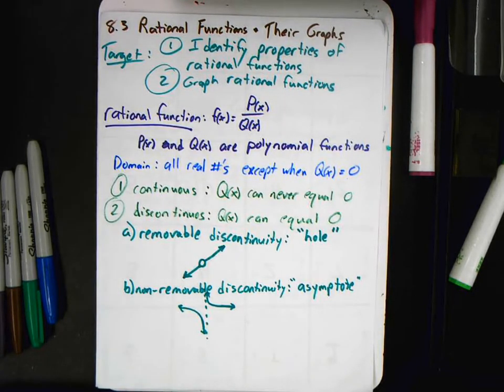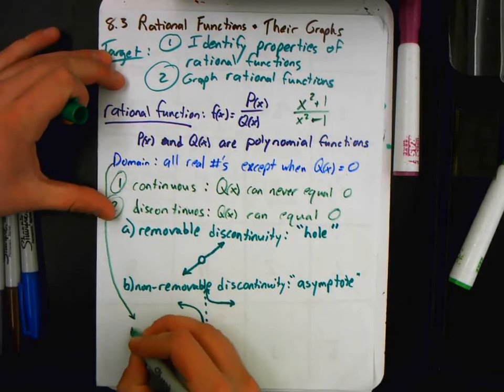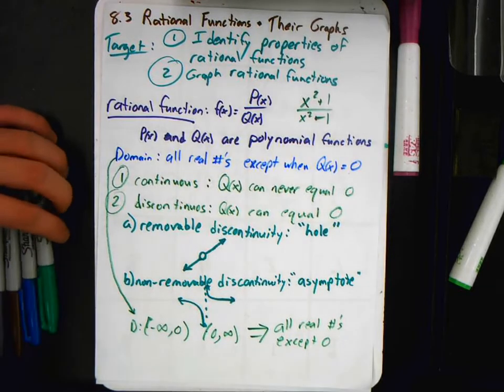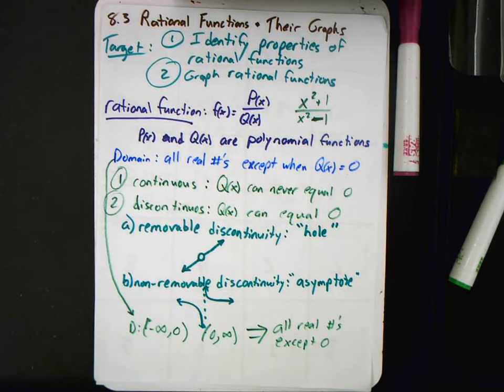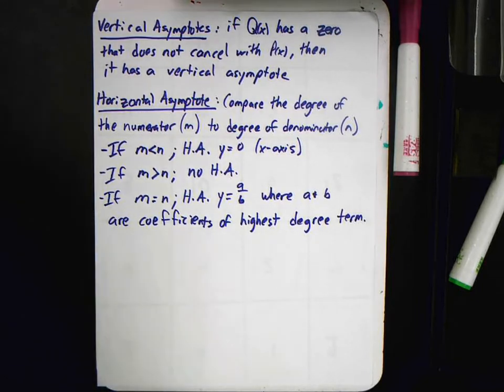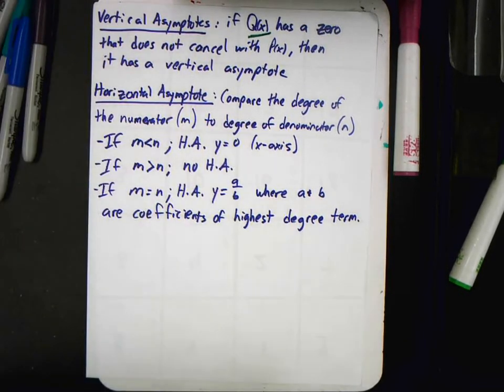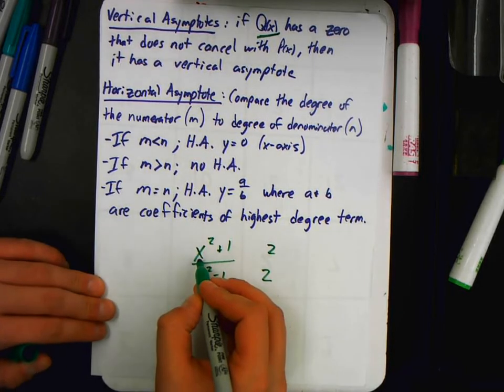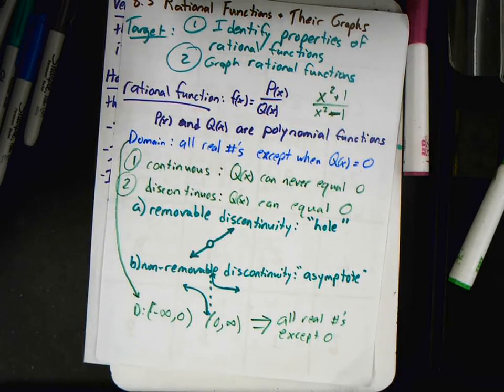8.3 Rational Functions and Their Graphs